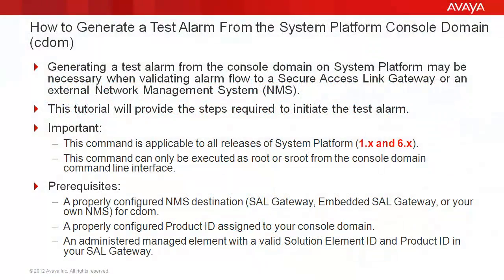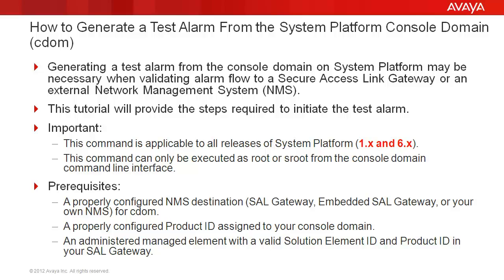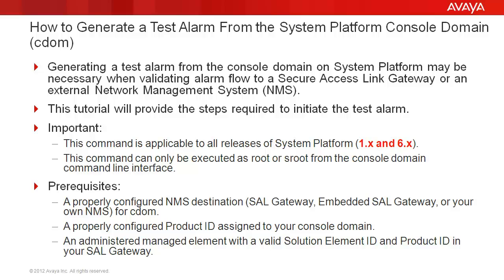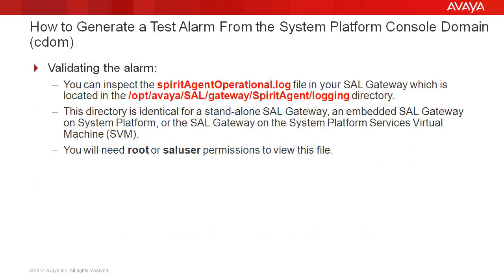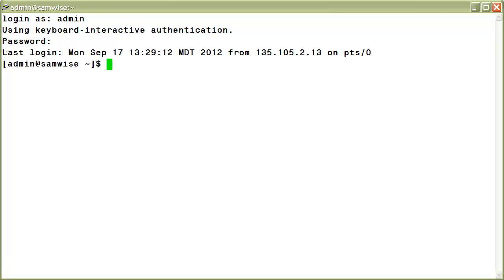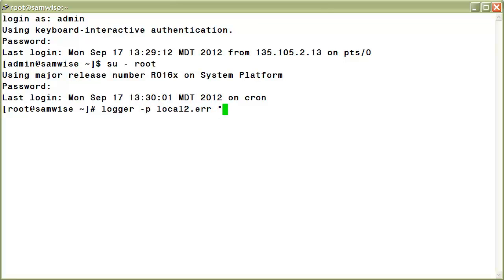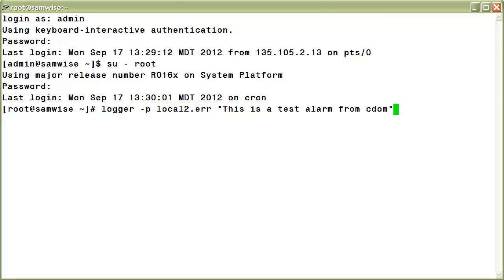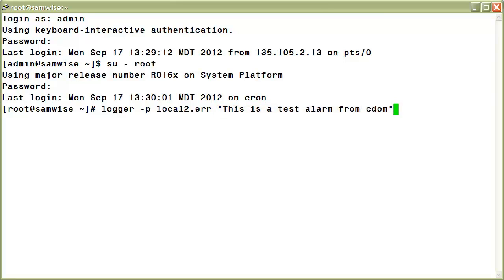How to Generate a Test Alarm from the Avaya System Platform Console Domain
This tutorial will show you how to generate a test alarm from the System Platform console domain to a SAL Gateway or external Network Management System. Produced by Steven Daniel.